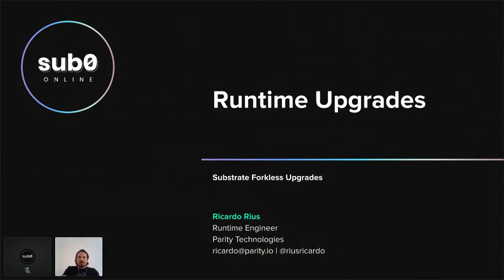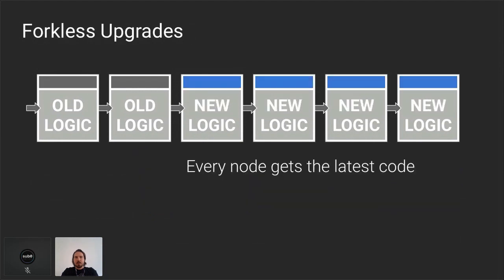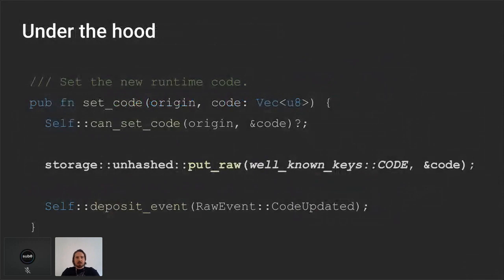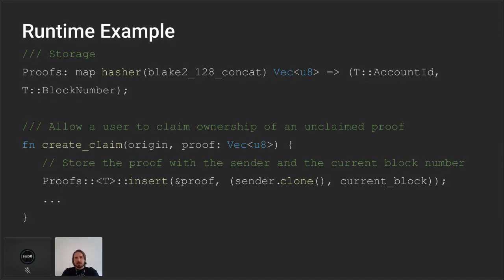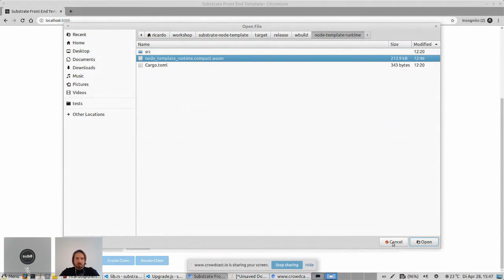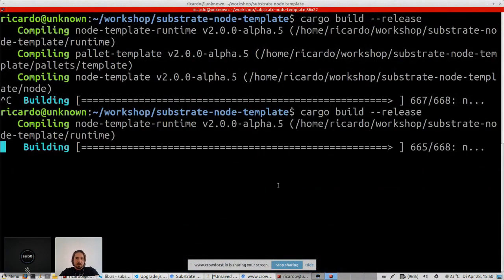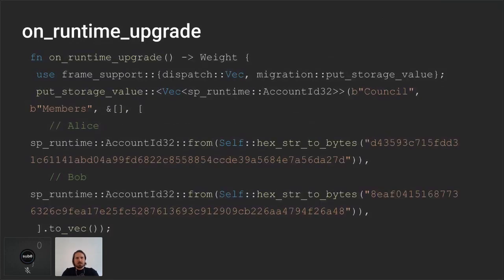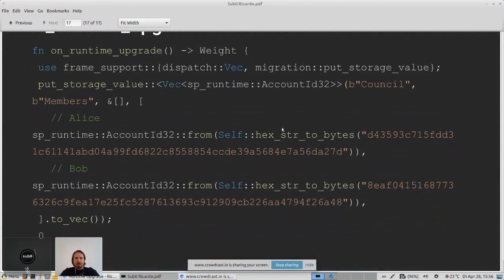Sub0 Online: Runtime Upgrade - Ricardo Rius, Parity Technologies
Ricardo Rius from Parity Technologies presenting on Runtime Upgrades.

Recorded at Sub0 Online on April 28th, 2020.